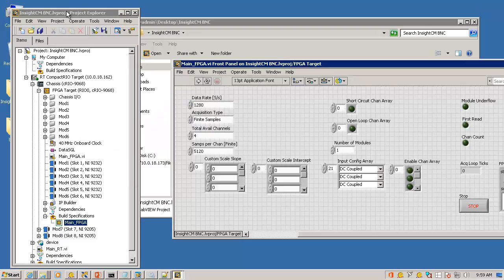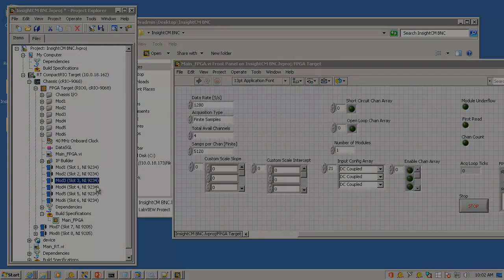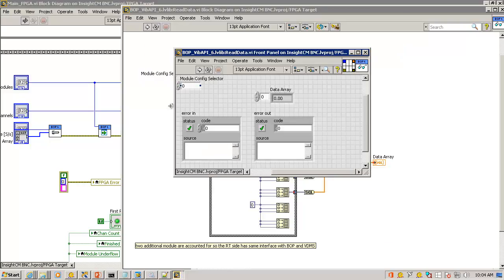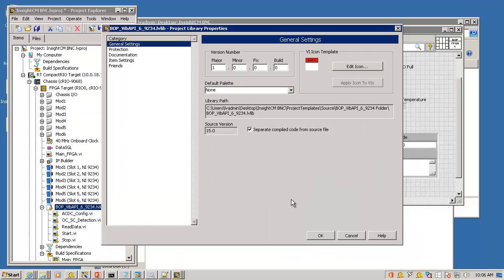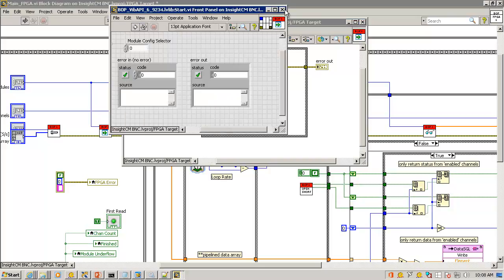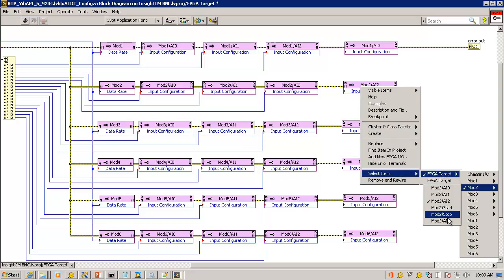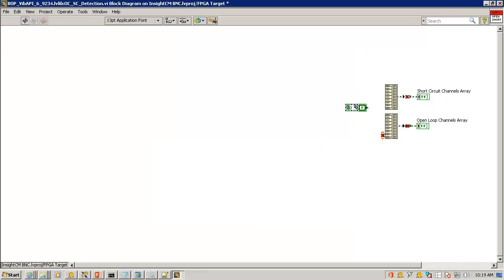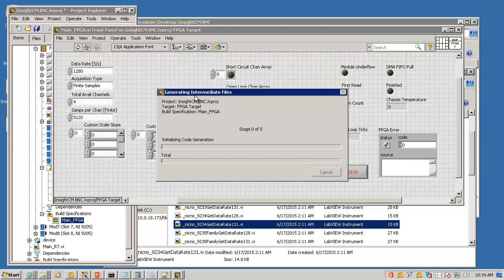02 Supporting New IO on the FPGA